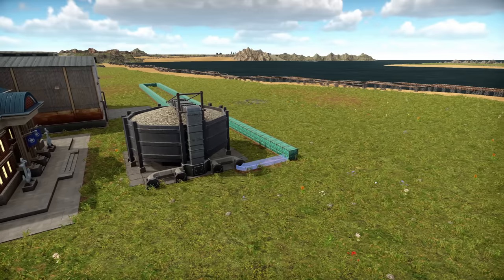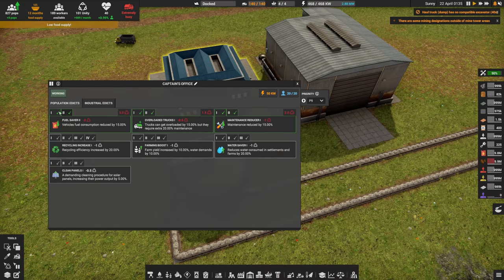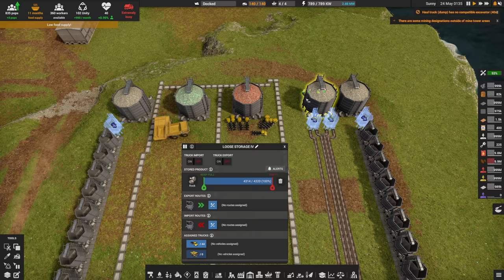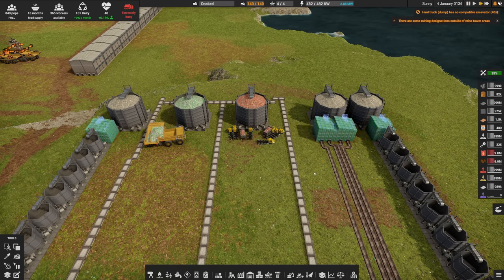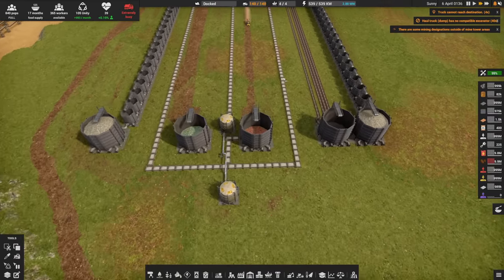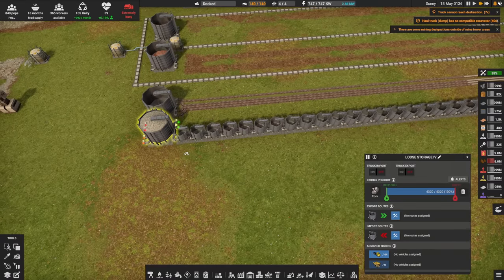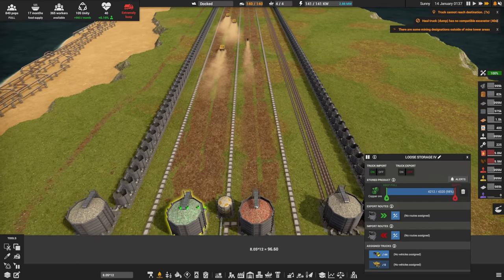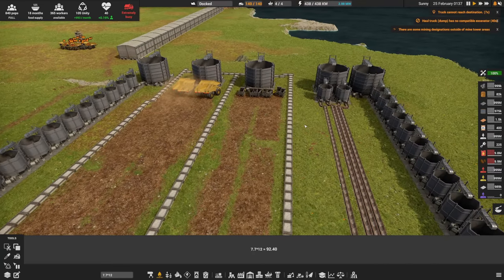Whats The Fastest Transport Method? 🚜 Captain of Industry 👷 Walkthrough, Guide, Tips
Today we are doing a race, a race of transport methods. Testing Belts vs Trucks and Buckets Who wins? Which is the fastest transport method?